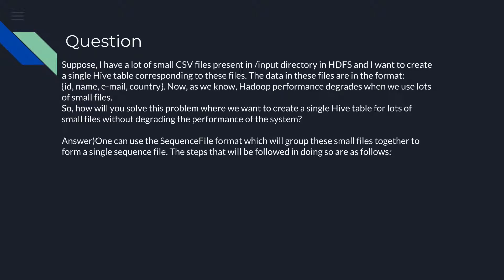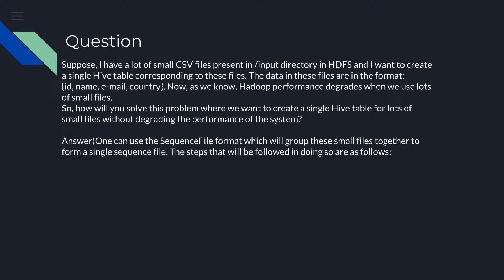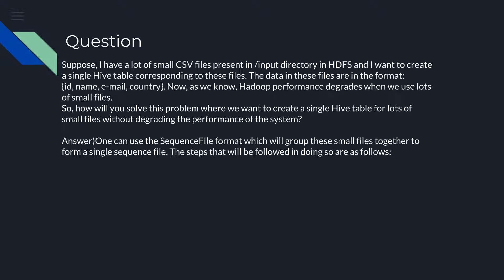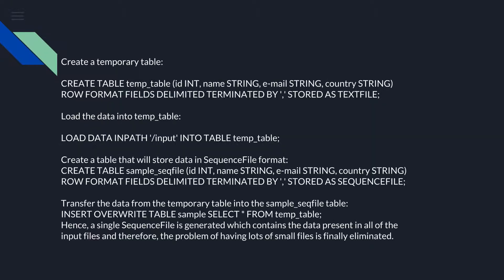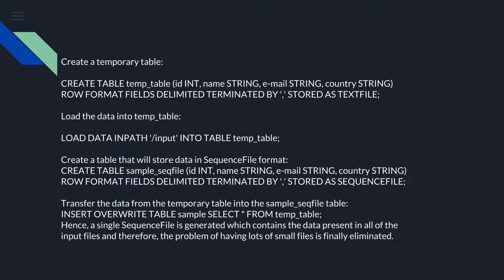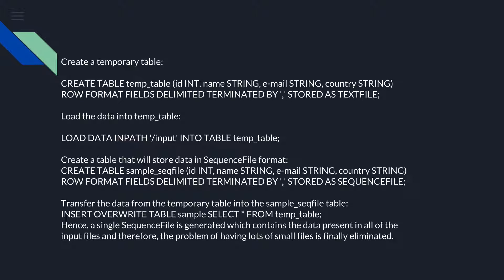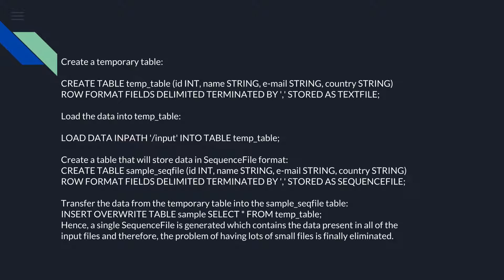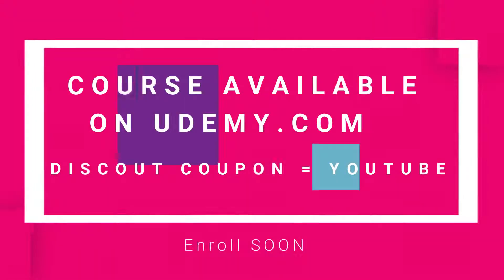Create single Hive table for small files without degrading perfurmante in Hive?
Course (Get Access to any courses for just Rs 350 or $ 5)

Package (Get Access to all Courses for Rs 3500 or $ 50)